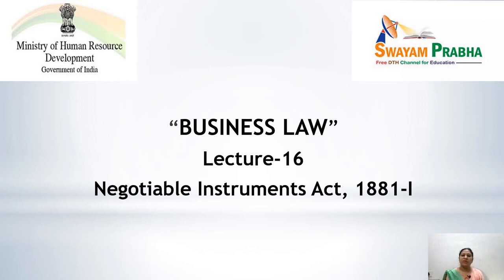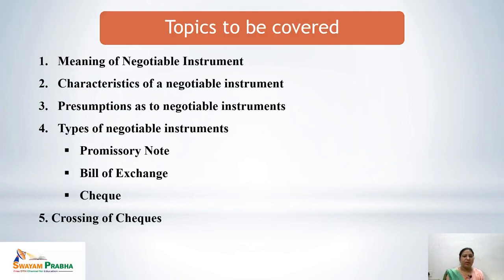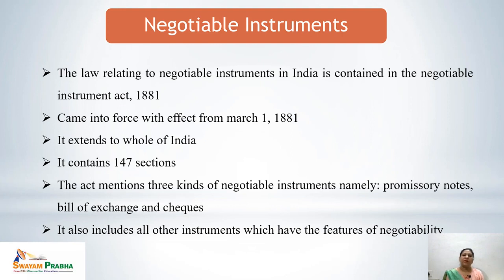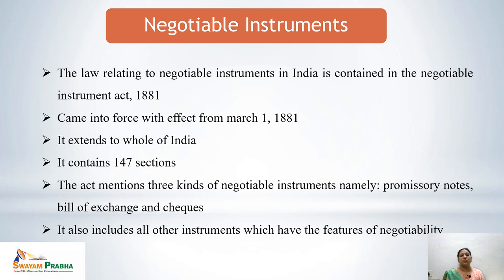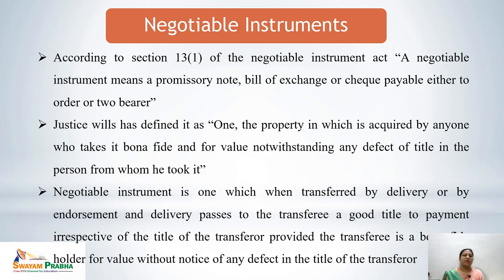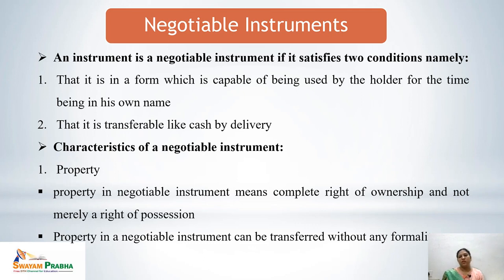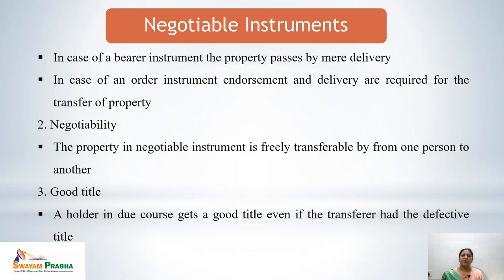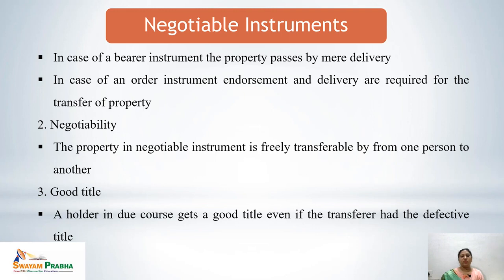Meaning of negotiable instrument